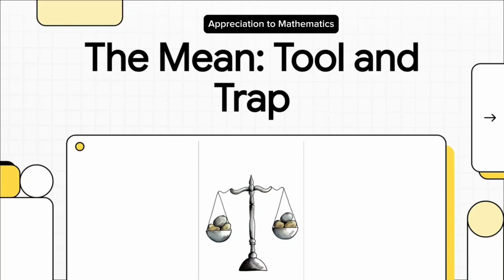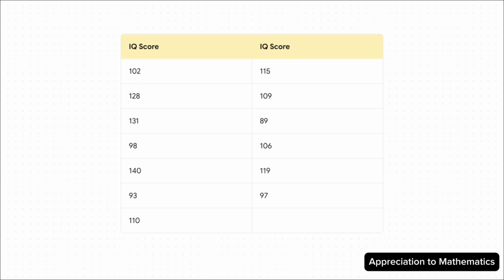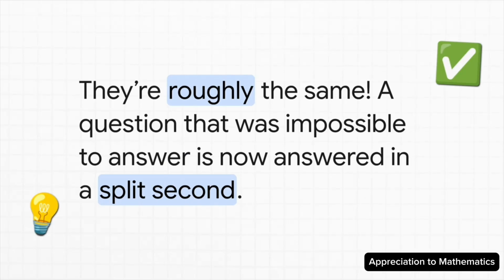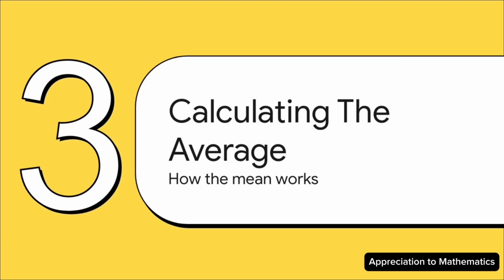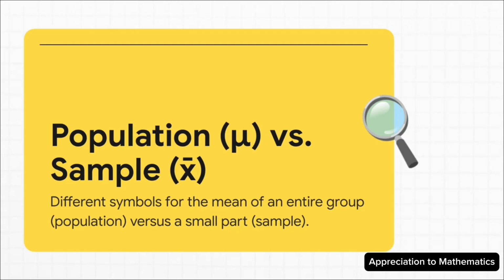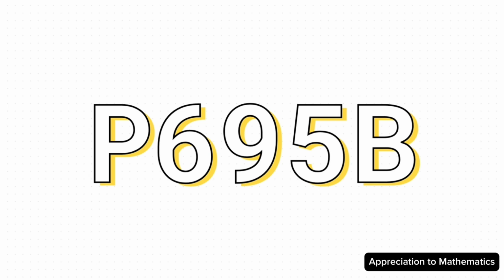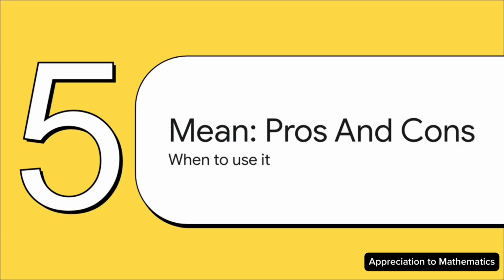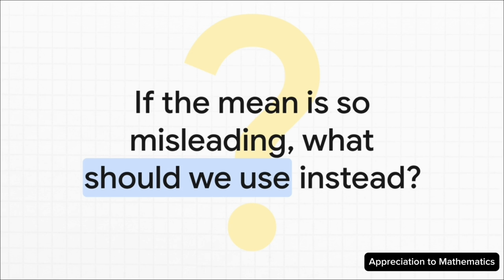The Mean: Tool and Trap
Discover how the mean can serve as both a powerful statistical tool and a misleading trap when interpreting data.